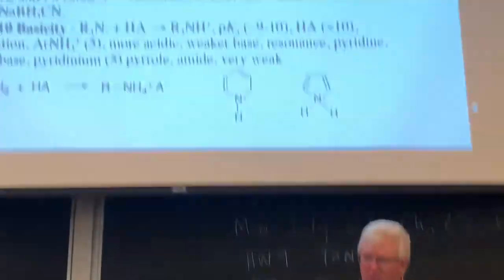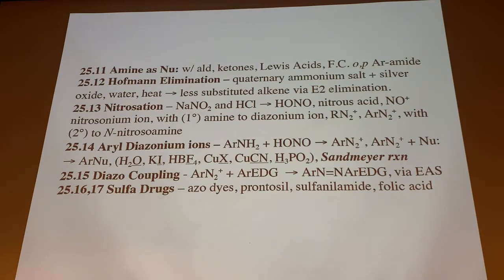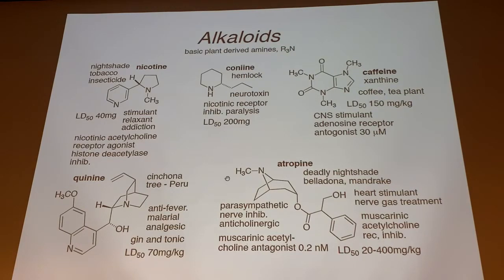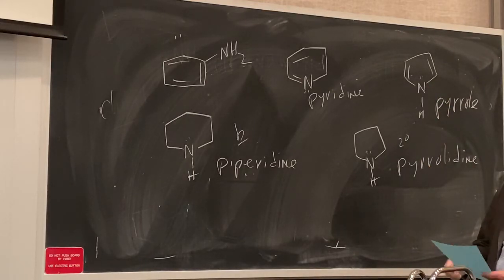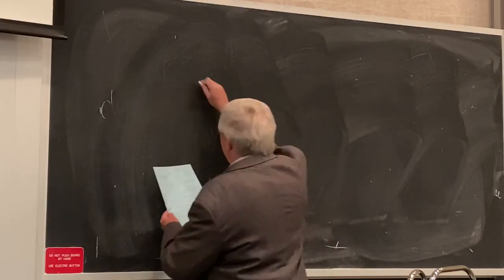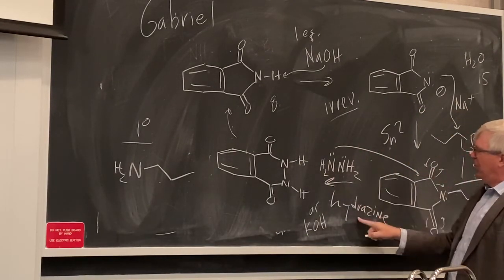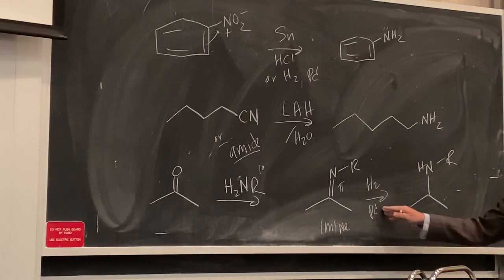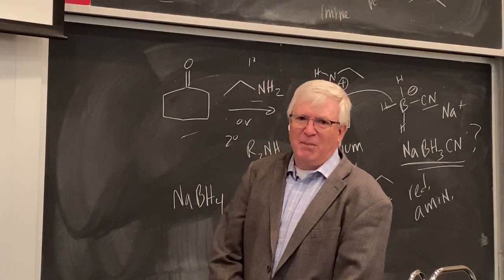CHEM352- Ch.25 part1